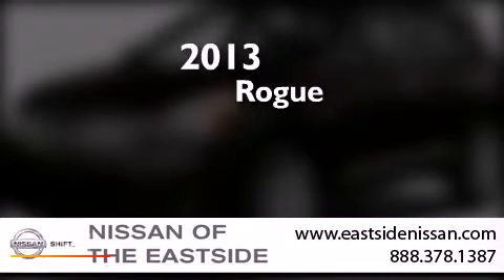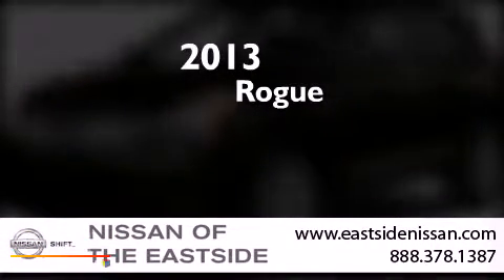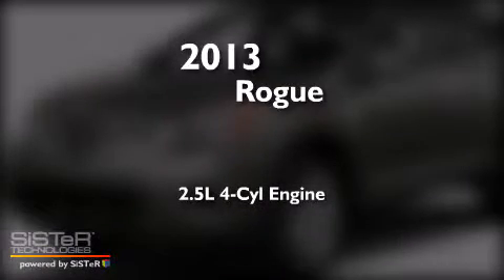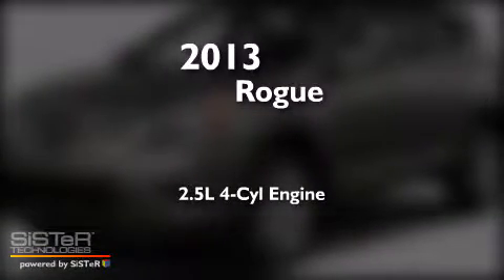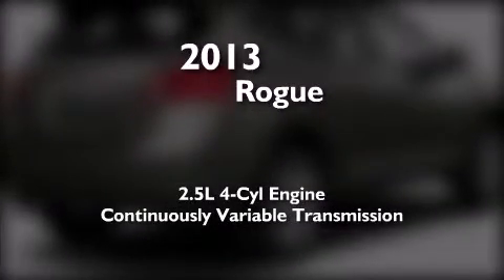2013 Nissan Rogue Bellevue WA 98004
We've been honored to serve the Bellevue WA area , we promise that your experience at our dealership will exceed your expectations ! Year : 2013 Make : Nissan Model : Rogue Engine : 2.5L 4Cyl Trans . : CVT Exterior : Black Amethyst Miles : 10 Stock : 30512 Nissan of the Eastside 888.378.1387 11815 NE 8th Street Bellevue , WA 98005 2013 Nissan Rogue Bellevue WA